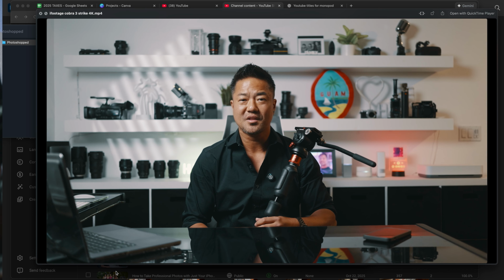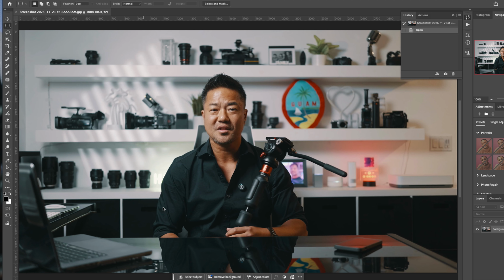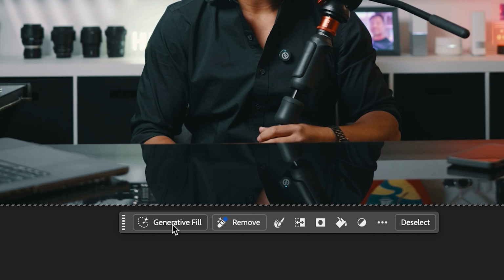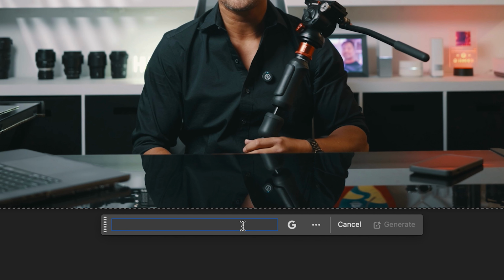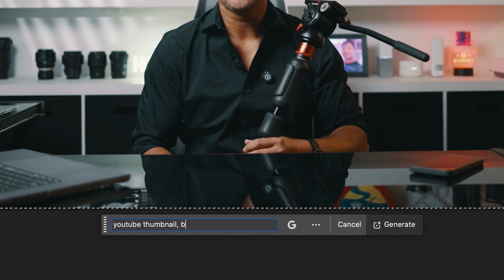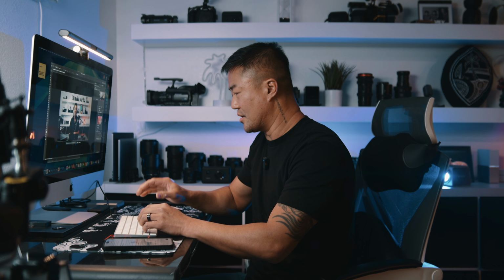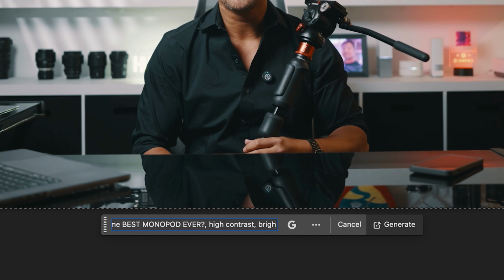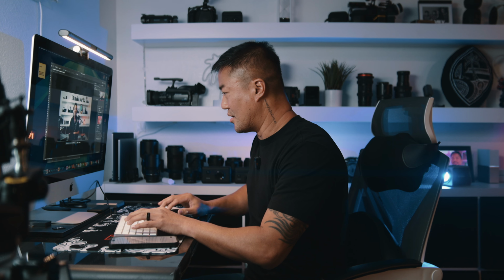How to Use Nana Banana AI to Create Viral YouTube Thumbnails (Step-by-Step!)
- Join my Photography, Videography & Gear Skool Community and learn everything from photography, videography, editing, drones, smartphone content creation, social media, marketing, AI, and the latest gear and techniques. Whether you're a beginner or a professional, you'll gain the skills, confidence, and knowledge to create amazing content, grow your brand, attract more clients, and turn your passion into income. Best of all, you'll be part of a community of creators who learn, share, and succeed together while building the freedom to do what you love.

🔥 Want Viral YouTube Thumbnails? Let Nana Banana AI Do the Work!
In this video, I’ll show you step-by-step how to use Nana Banana AI to create viral, high-click-through-rate YouTube thumbnails in just minutes. If you’ve been struggling with low views or boring thumbnails, this AI tool will completely transform your channel.

Thumbnails are the #1 reason videos get clicked—and today you’ll learn how to design thumbnails that stop the scroll, grab attention, and get more views instantly.

Looking for the perfect mini travel tripod for your camera or smartphone? The Coman Mini Travel Tripod is compact, sturdy, and perfect for creators who are always on the go. Whether you’re vlogging, shooting travel videos, or filming B-roll, this lightweight tripod delivers excellent stability and versatility in a small package. In this video, I’ll show you how the Coman Mini Tripod performs in real-world conditions — from setup and build quality to how it handles different shooting angles. If you’re a content creator, traveler, or filmmaker, this little tripod might just become your favorite gear companion.

Sign up to my Camera to Freedom and get FREE tutorial videos in Photography & Videography

My Photoshop Actions, Lightroom Presets, How to photography a wedding E-Book or Hook me up a coffee ☕️ ❤️